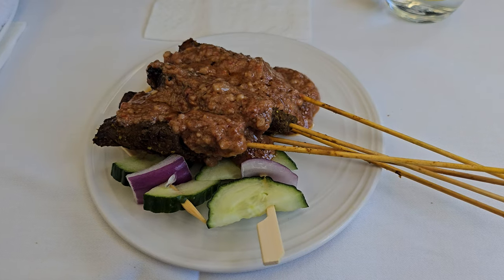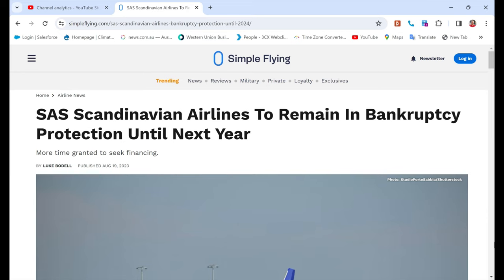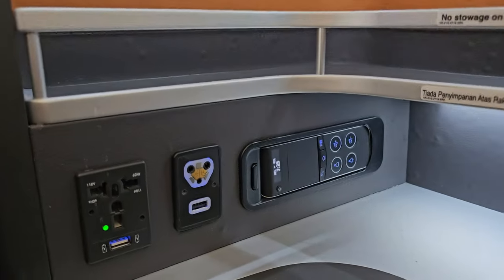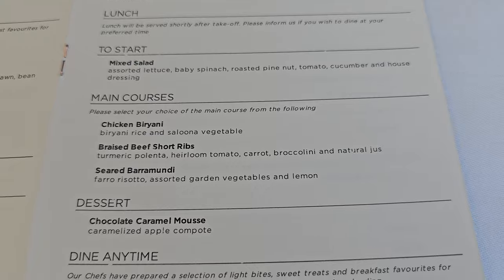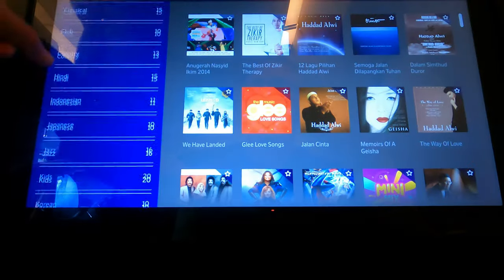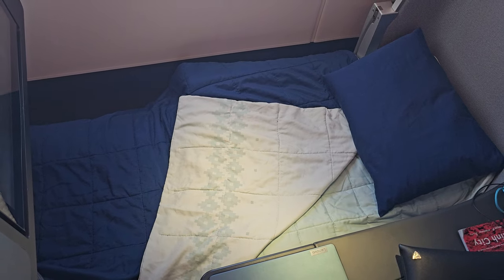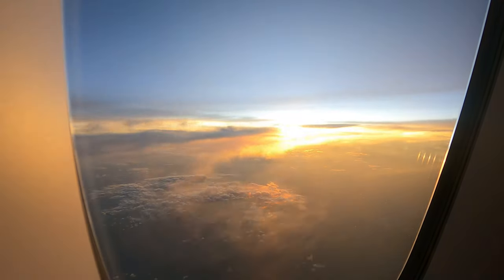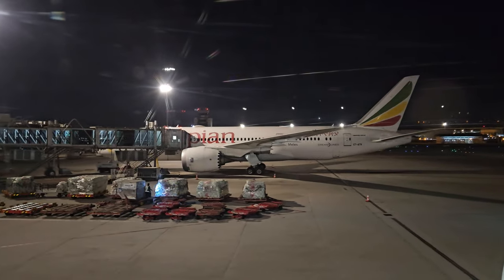Malaysian Airlines Business Class But Better!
I wasn't even supposed to be on this flight but I'm so glad I was because it turns out I won the Malaysian Airlines lottery.

You see on the outside this A350 looks very Malaysian but on the inside it has a distinctly Scandinavian feel.  Why?  Watch the video and I'll explain all and even explain how an emergency landing led to me being on this flight in the first place and capturing a stunning avgeek view of Qantas' most famous new aircraft.

This is Malaysian Airlines Business Class But Better.  Malaysian Business class on the A350 from Melbourne Australia to Kuala Lumpur in Malaysia.  Join me and I'll show you the wonderful Malaysian Business class hospitality as we fly across Australia.  I'll also show you why you'll want to fly in special ex-SAS Scandinavian Airlines aircraft and how you can find out where it's flying.

00:00 Introduction
00:49 The Storm
02:05 Seats & Cabin
03:27 Drink From the Bar
03:38 Satay Time & Lunch
04:41 Route Map & Window Views
05:10 Inflight Entertainment System
05:31 Amenities
05:45 Loo Review
06:26 Bed Mode
07:46 Work & Sunset Views
08:24 How to Win the MH Lottery